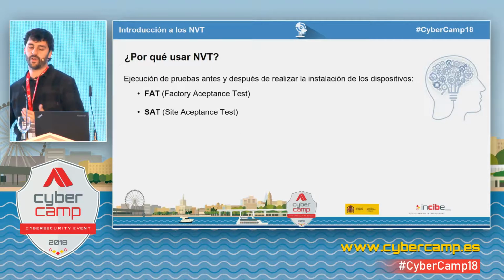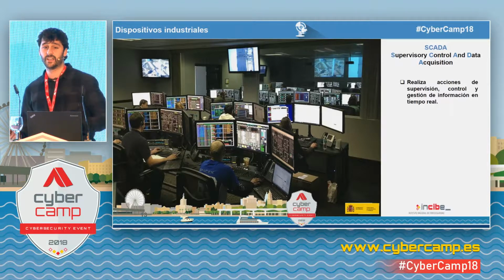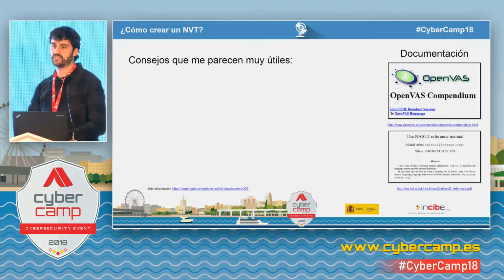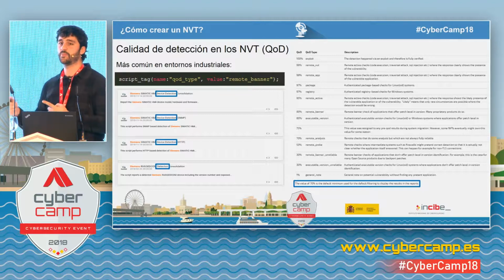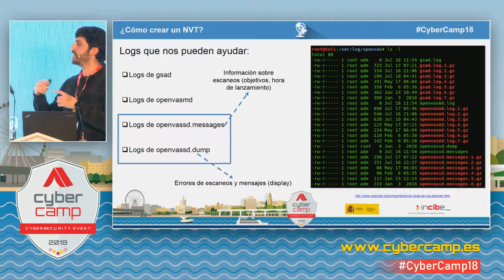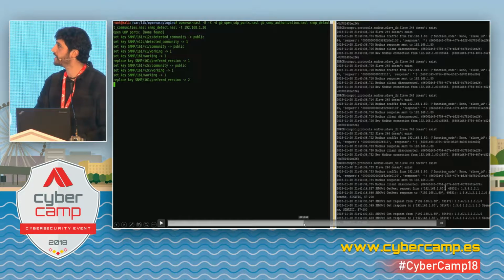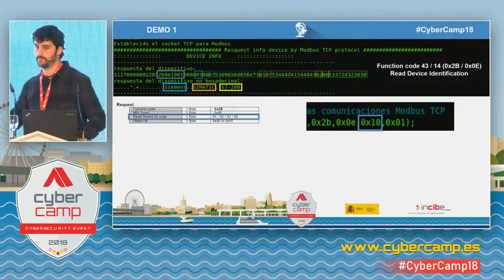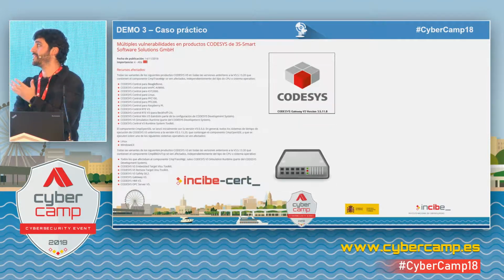A15 - Developing INVenTs for the Industry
Aarón Flecha.

In this presentation, attendees will discover the power of the NASL scripting language used for the development of NVT (Network Vulnerability Test) focused on industrial environments. In addition, a series of good practices will be discussed with examples to see their applications.